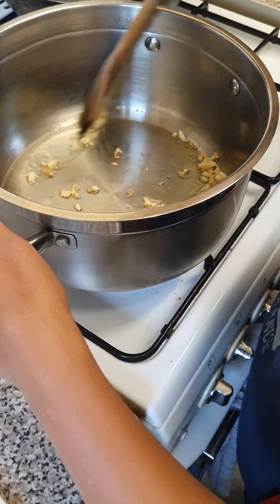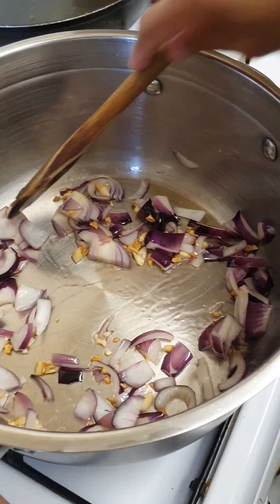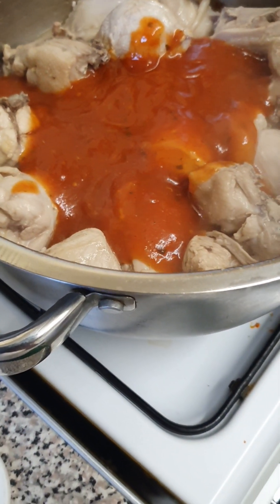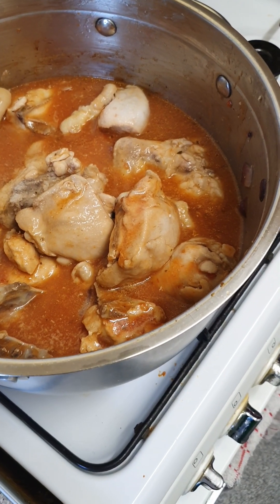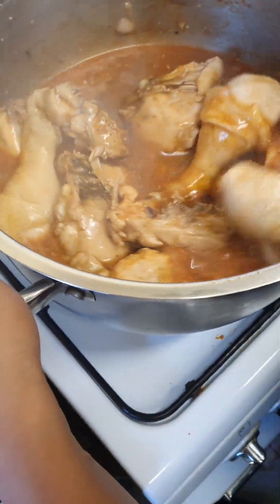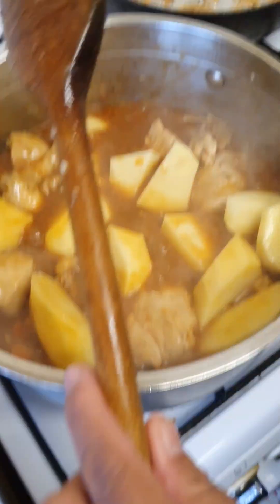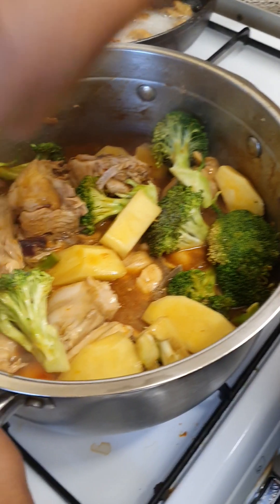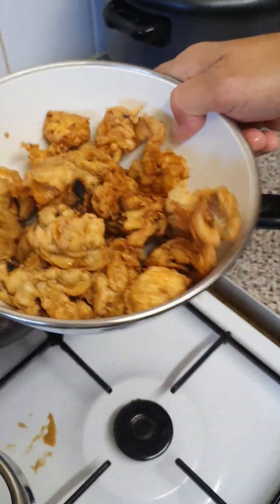chicken with pasta sauce and mix vegetables